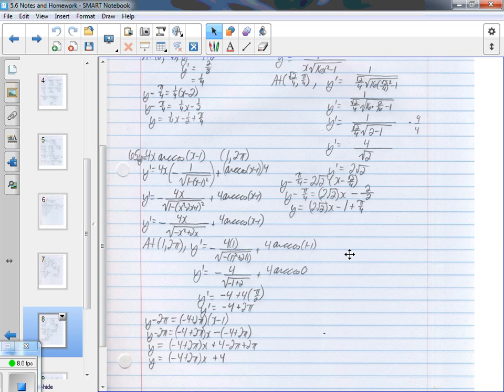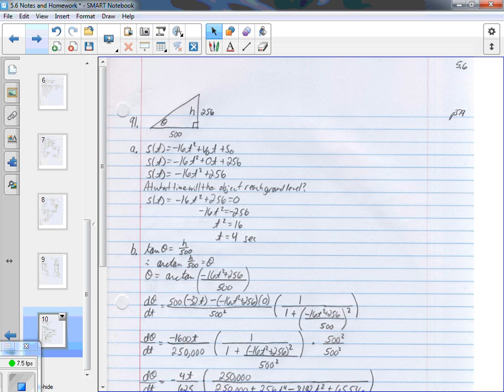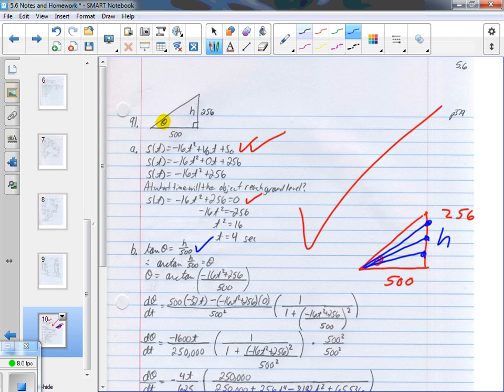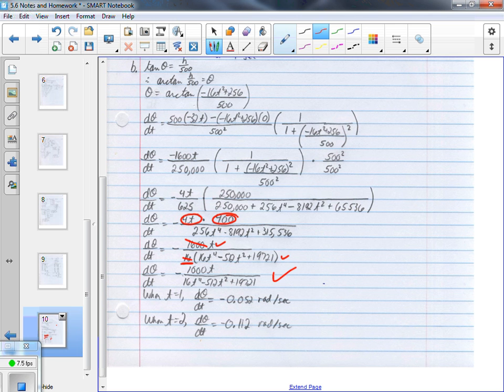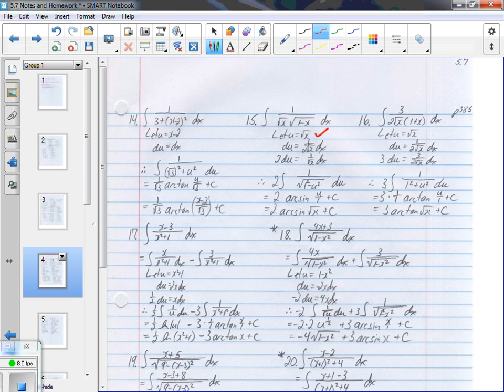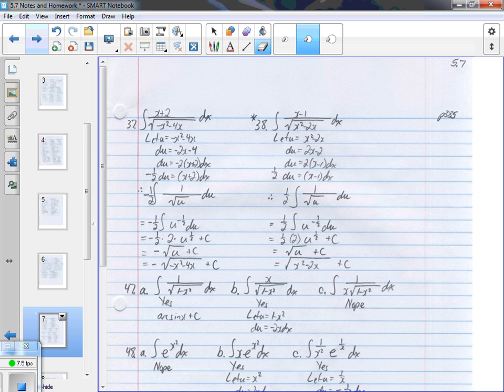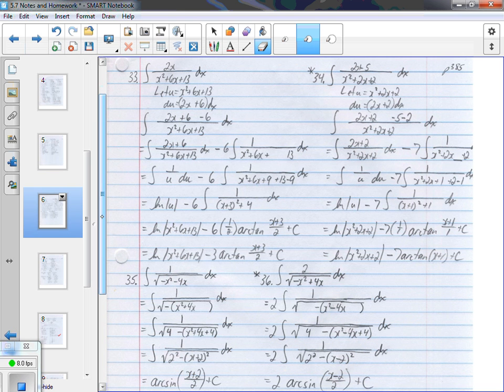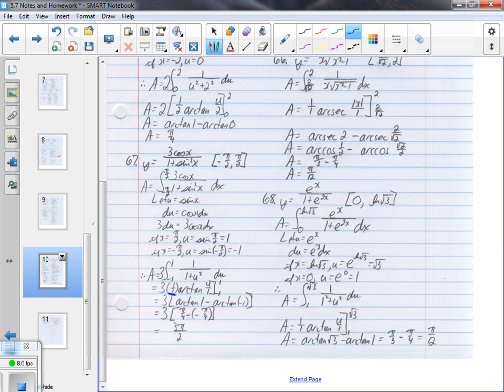5 7 Day 3 and 5 8 Review